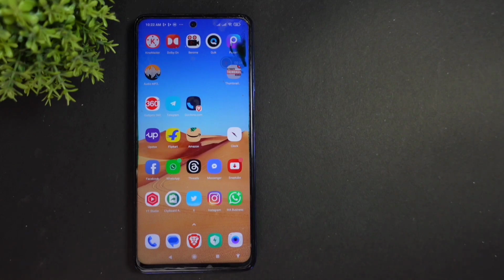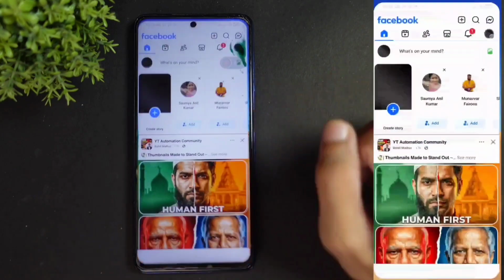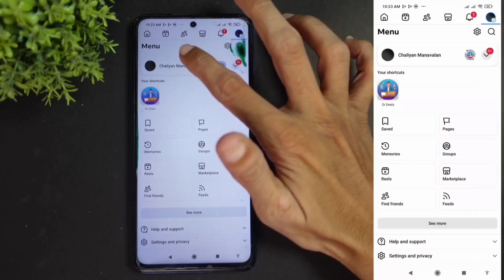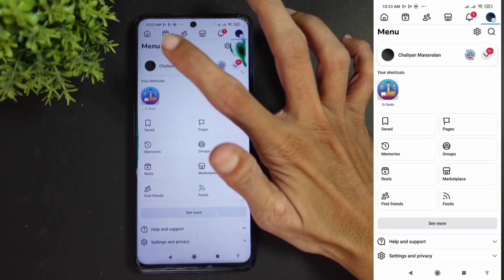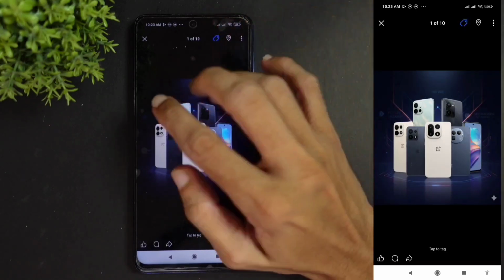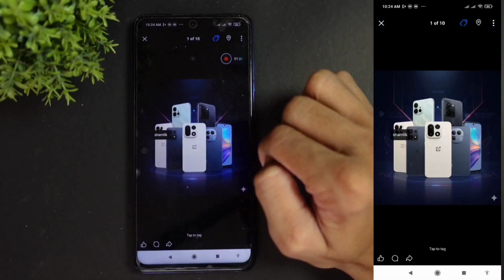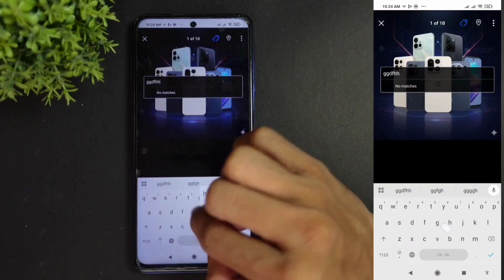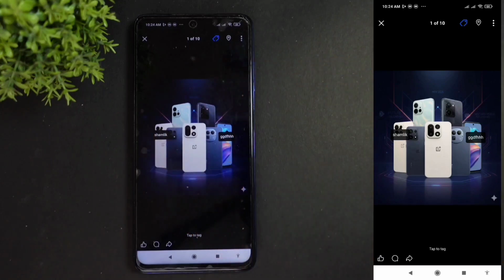How to Tag Multiple People on a Facebook Cover Photo | English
In this video, we explain how to tag more than one person on a Facebook cover photo in English. Step by step, you’ll learn how to tag multiple people easily on your Facebook cover photo. Let’s check out how it works.